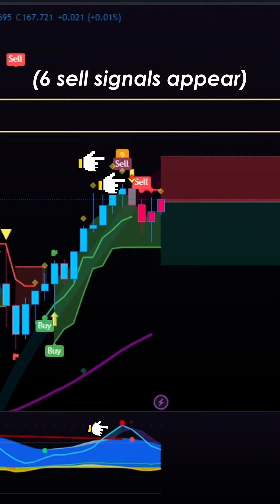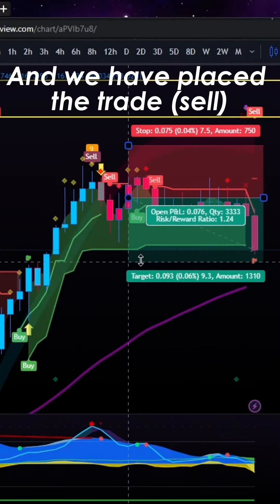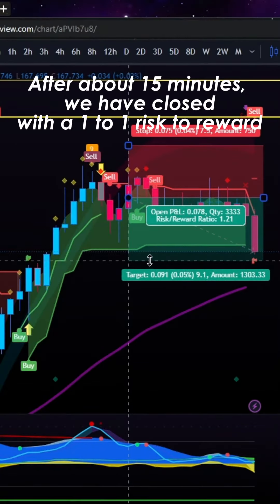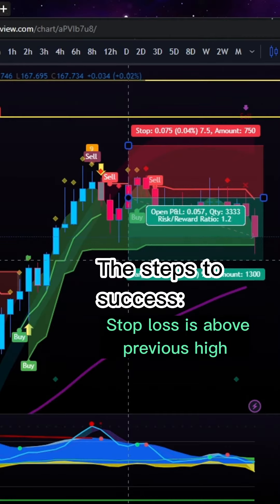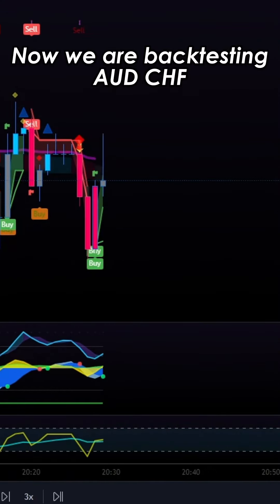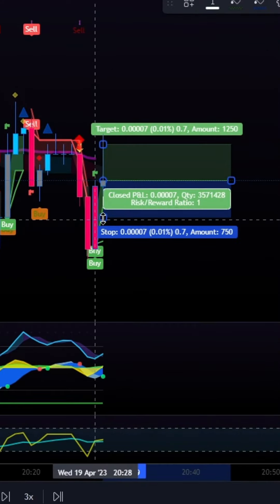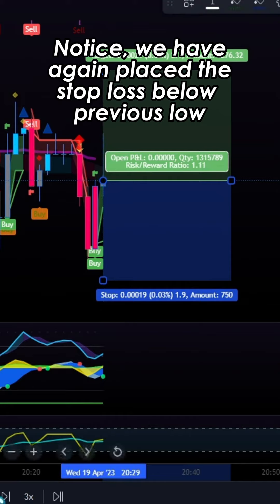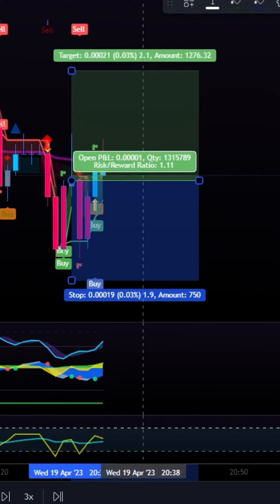MAKE PROFITS WITH THIS EASY 1 MINUTE SCALPING STRATEGY FOREX MARKET INDICATOR EA AI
🧙GET A INSTANT FUNDED FOREX/CRYPTO/STOCKS ACCOUNT 5k, 10k, 25k, 50k or 100k fundedtradingplus.com?ref=quantum

Get the Quantum AI strategy + PDF on how to use + Discord community + more for only $79.99 🔥🔥